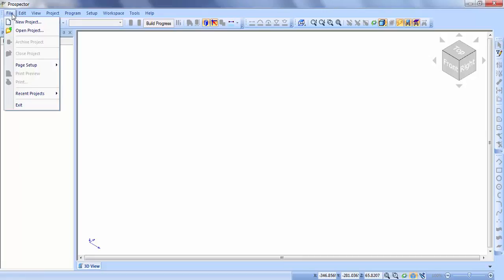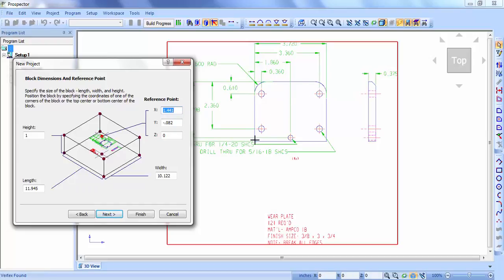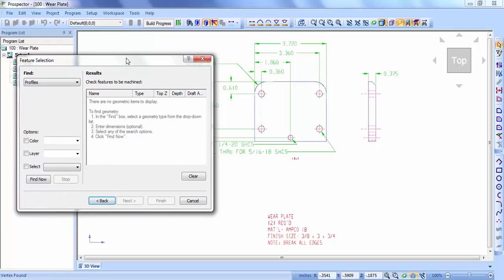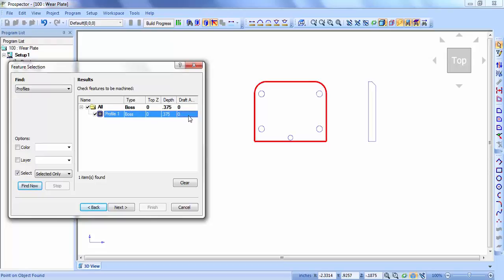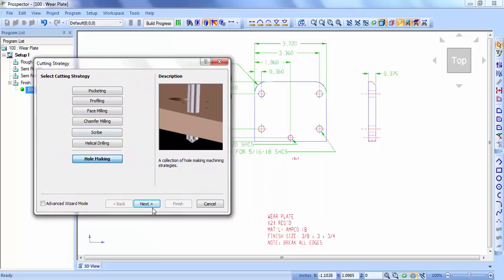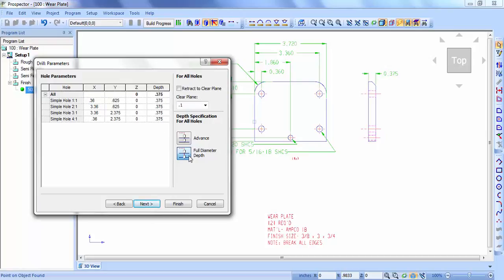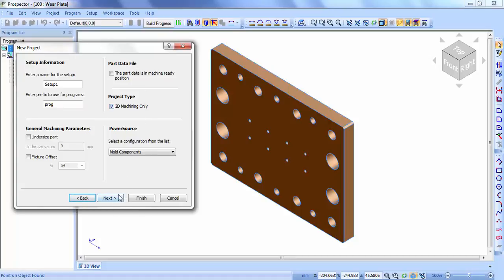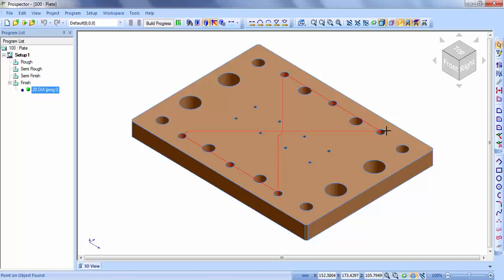Introduction to 2D Machining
Learn how to create a project from a 2D detailed drawing. Using the 2D geometry, we'll do a profile program and drill some holes. Next we'll use a 3D solid model to create a project then create 2D programs.